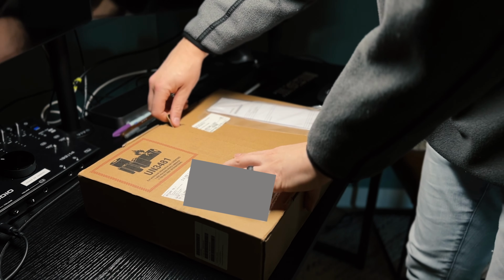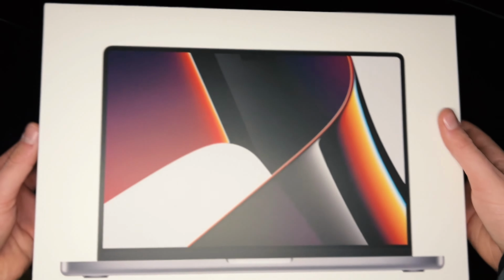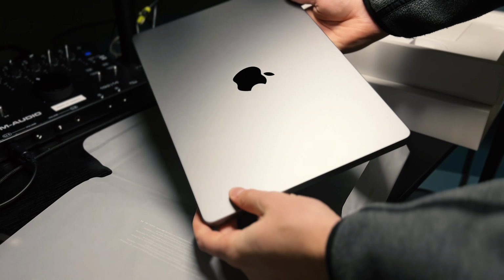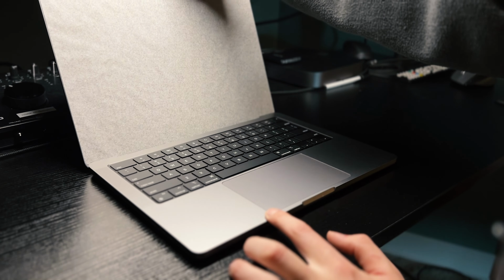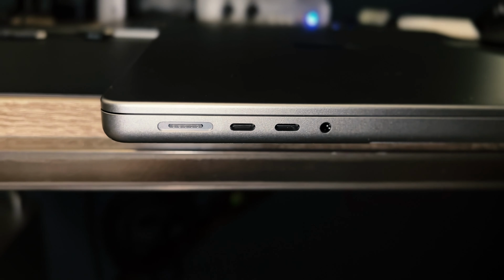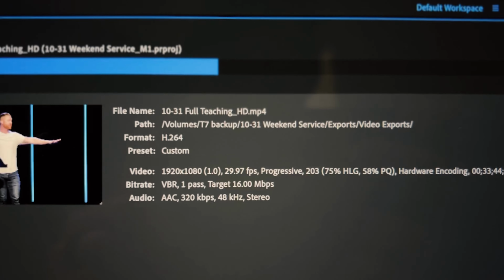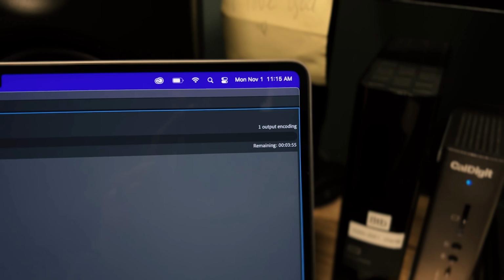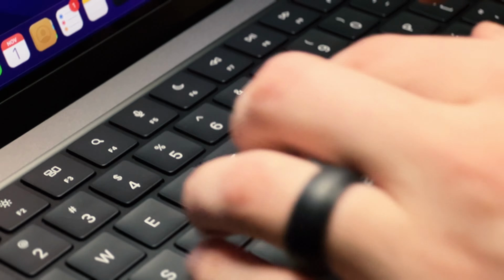14" M1 Pro VS. Mac Pro - Premiere Export Test And Unboxing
Look I don't make tech videos but holy heck is this thing fast. Quick unboxing of the 'almost' base spec 14" MacBook Pro with the M1 Pro chip. I did a quick export comparing it to a ~$10K Mac Pro and was pretty impressed with the results. I also unbox the MacBook because yes I am an Apple fanboy. I should note that the 14" didn't made a single fan sound while exporting the video file.

If you have any questions just lmk below.

I edited this video on the 14" in Premiere (for M1) with no issues. All videos shot on an iPhone 13 Pro in Cinematic mode.